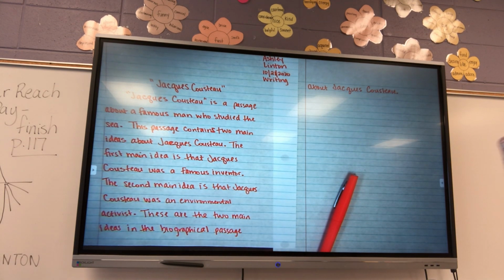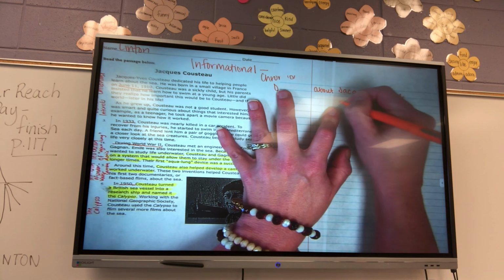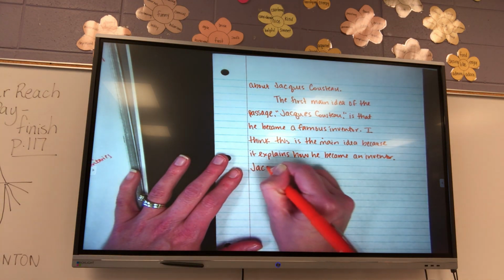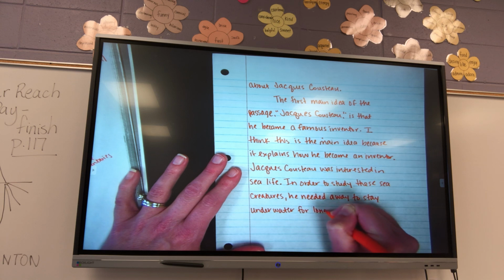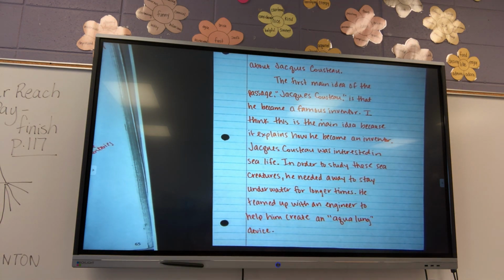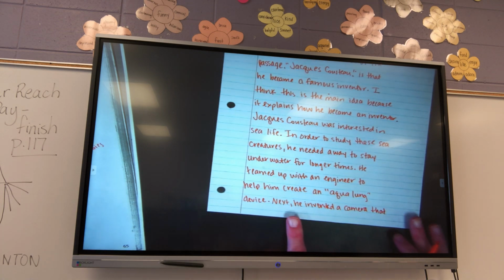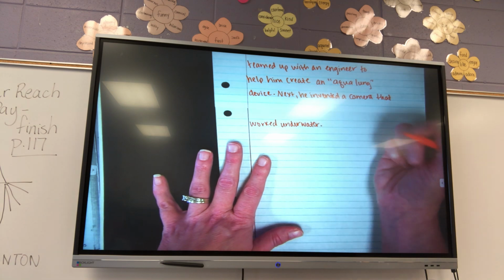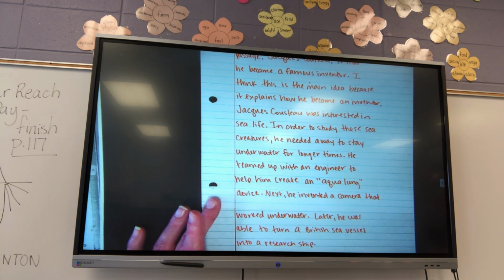Writing about Jacques Cousteau- 1st main idea